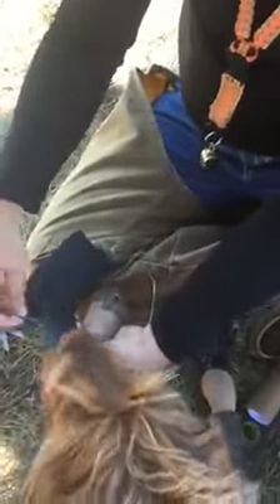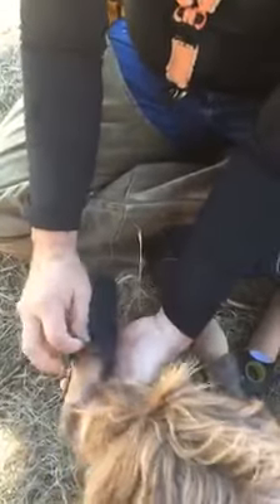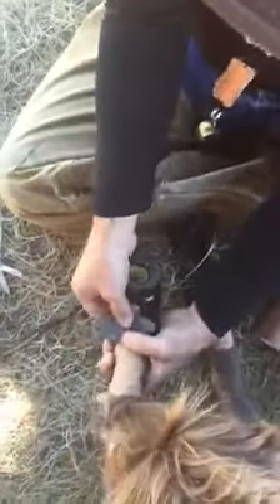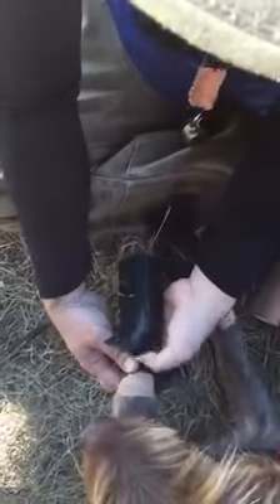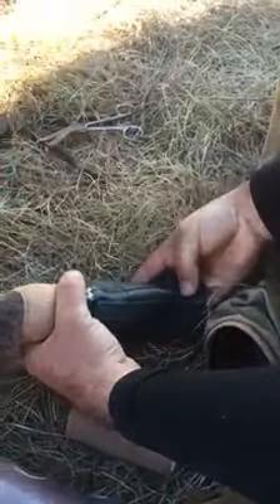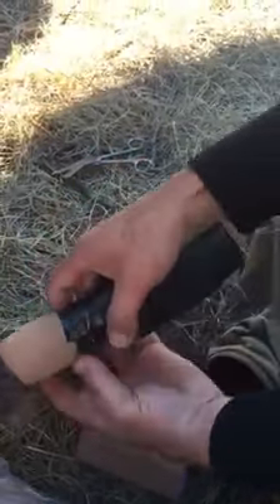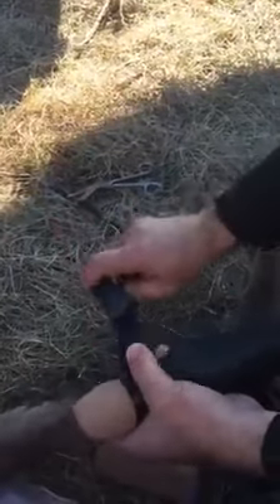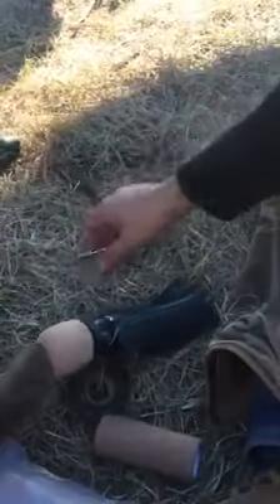Make your own Motorcycle Inner Tube Dog Boots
A number of years ago a friend of mine videoed me putting Inner Tube boots on one of my dogs.  We've used these boots for years now and find them much better than store bought boots.  Then don't come off and they let the paw breath.  We use 3" x 21" motorcycle inner tubes.  Thought some of you might want to see these... sorry about the quality of the video.  I